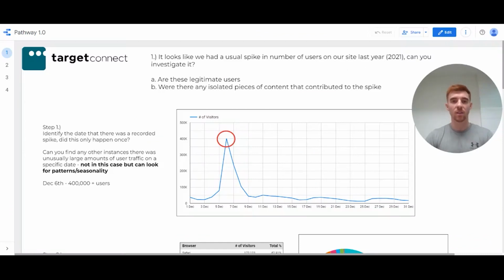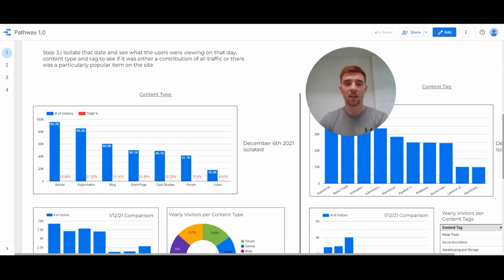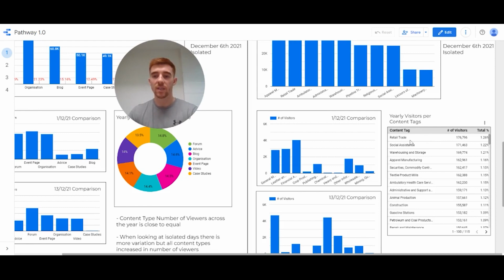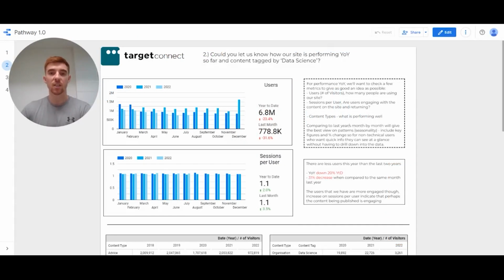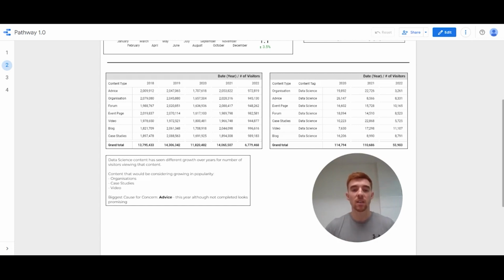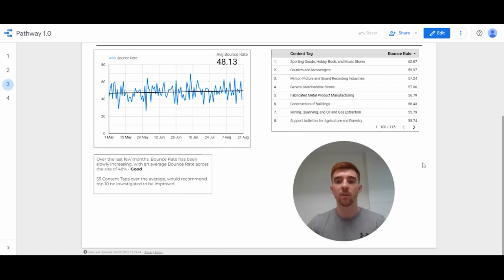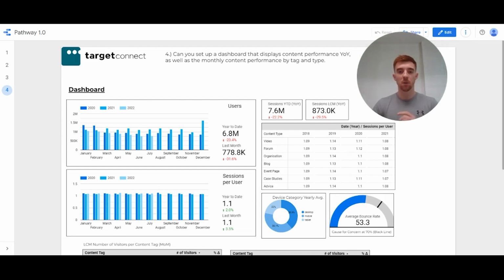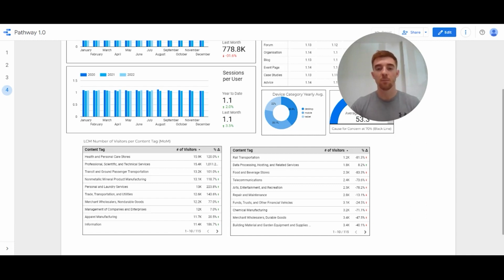Tom's task explainer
0:00 Task 1, step 1
0:44 Task 1, step 2
1:49 Task 1, step 3
5:20 Task 2
7:45 Task 3, step a)
8:50 Task 3, step b)